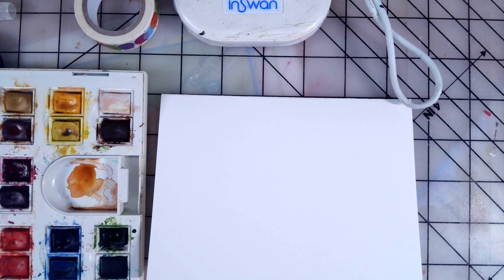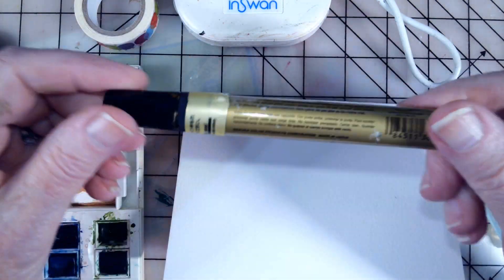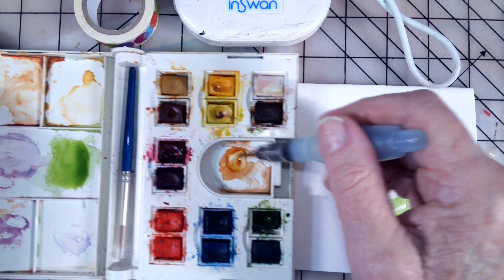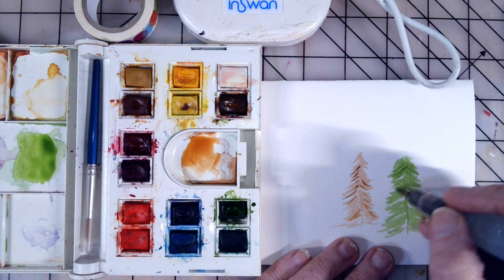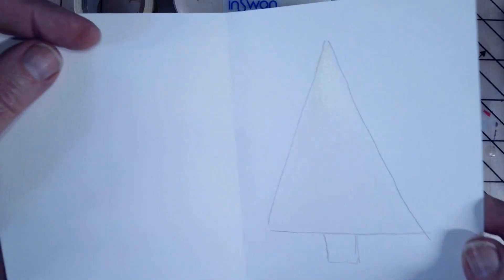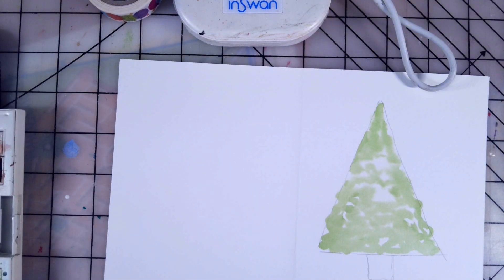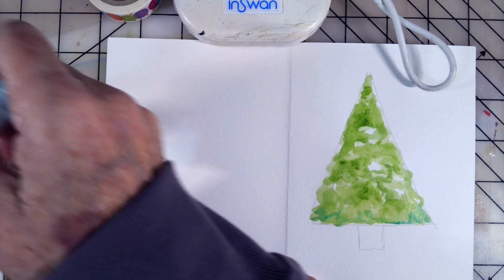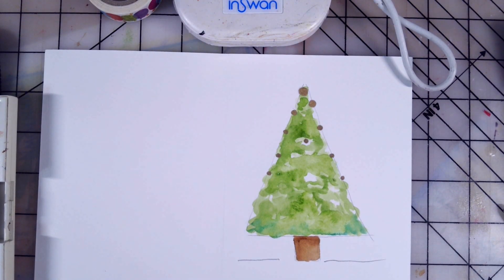Simple Christmas tree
Here's a fast way to make Chrstimas cards.